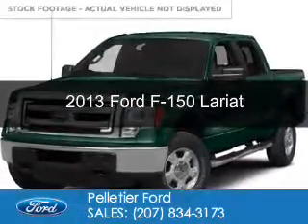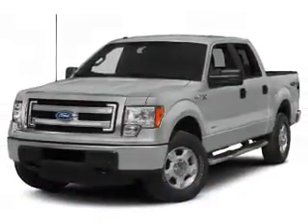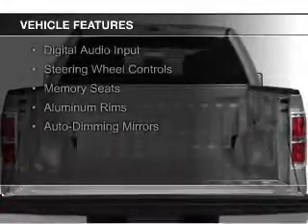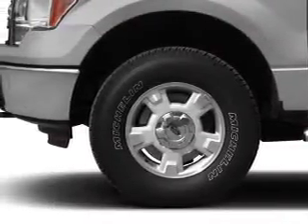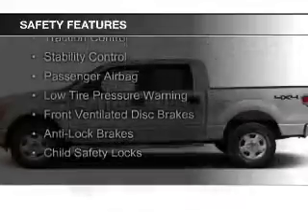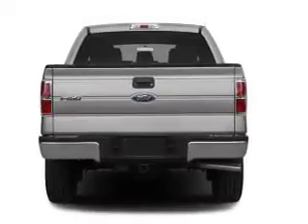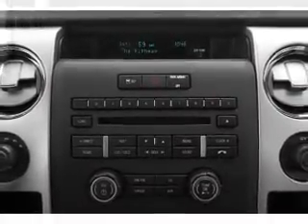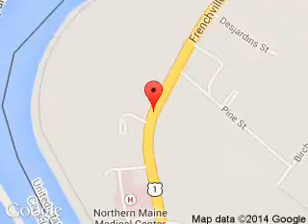2013 Ford F-150 - Fort Kent ME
Phone:
Year: 2013
Make: Ford
Model: F-150
Trim: Lariat
Engine: 5.0 liter 8 cylinder 32 valve
Transmission: 6-Speed Automatic
Color: Green
Mileage: 84934
Address:
213 E Main St